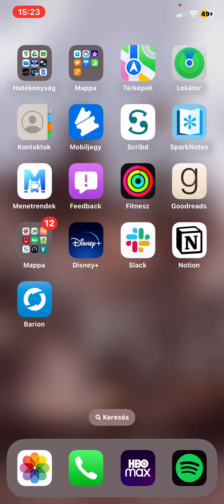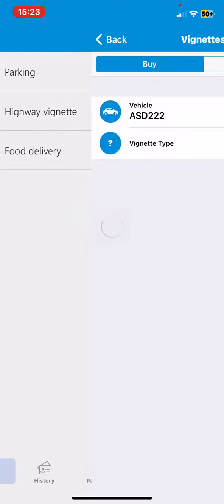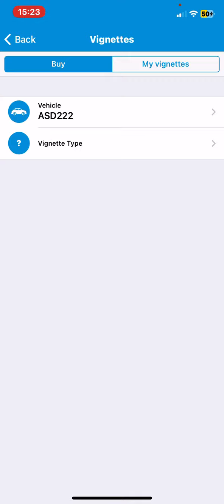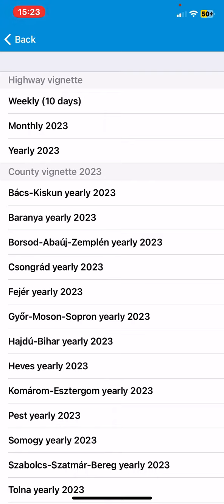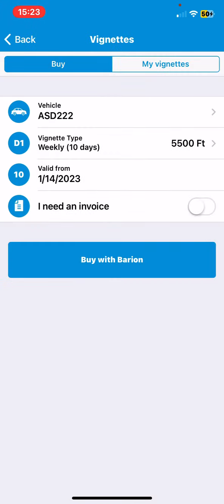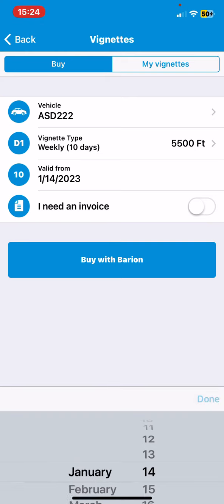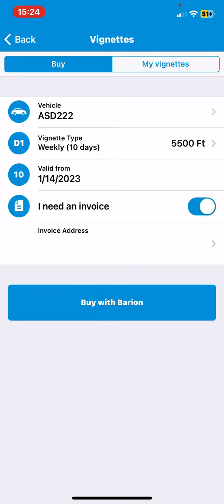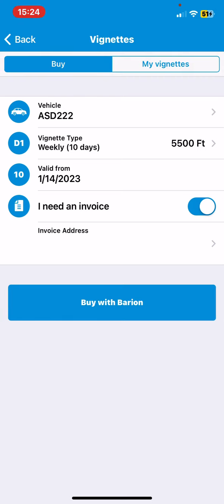How to purchase a highway vignette in Barion?